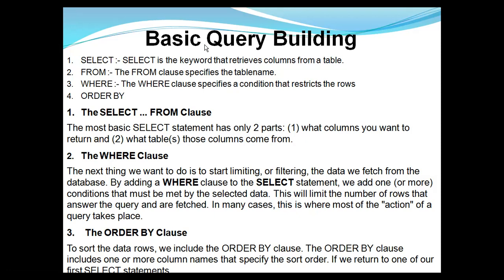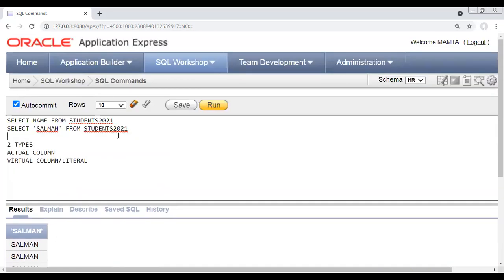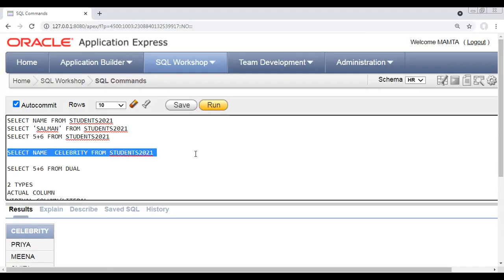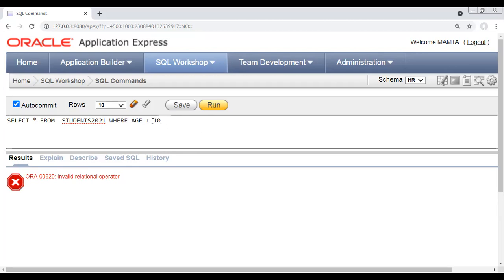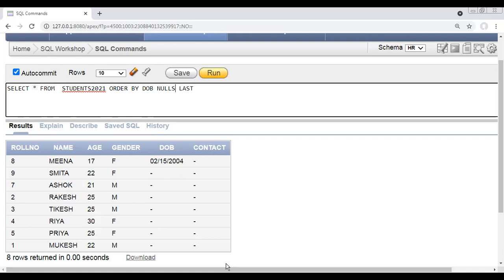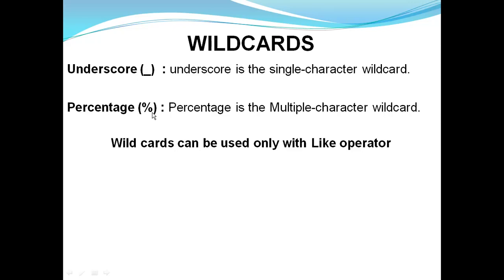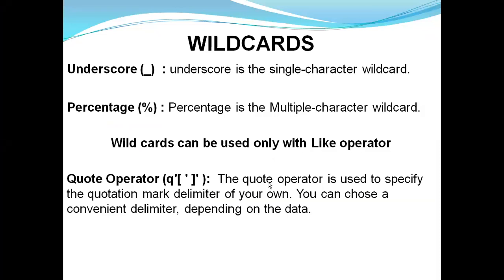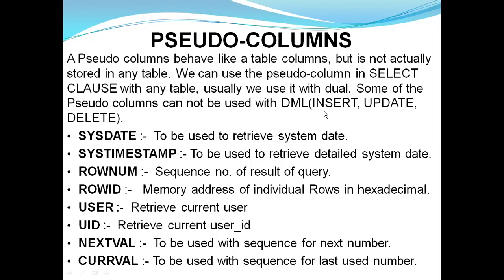PGA_SQL_9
PGA Edutech is into making engineers employable with a physical presence in pune. Begining in 2003 till date , we have  trained more than 50000 Engineers ..